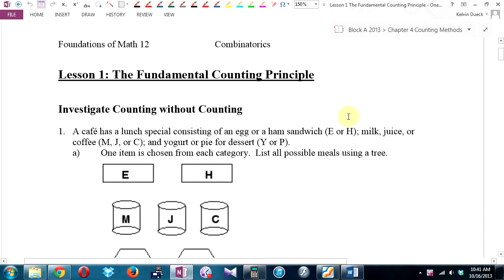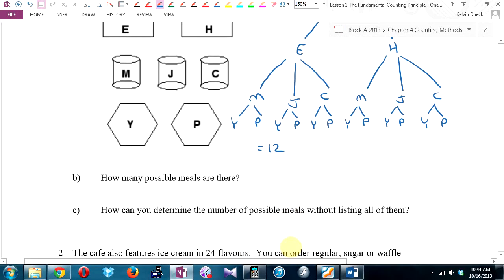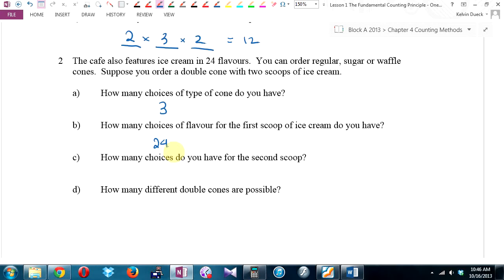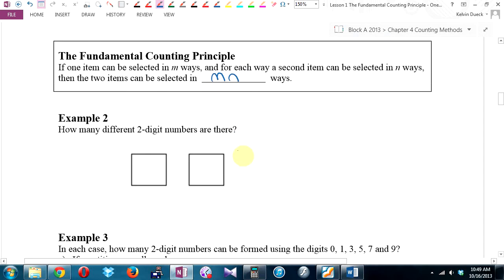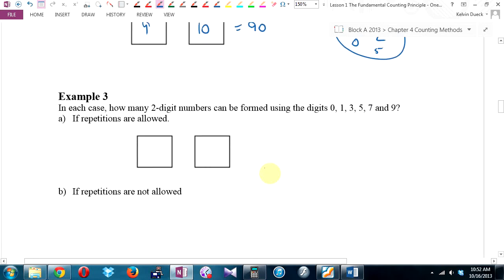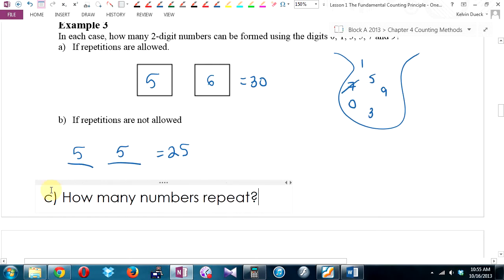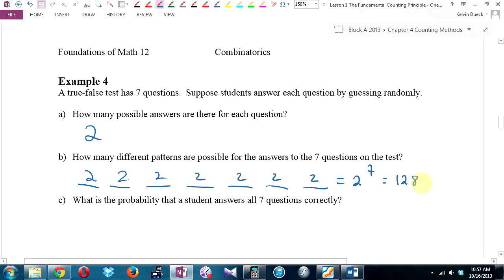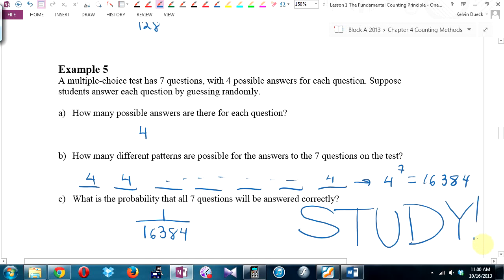FMa12 Fundamental Counting Principle Part 1